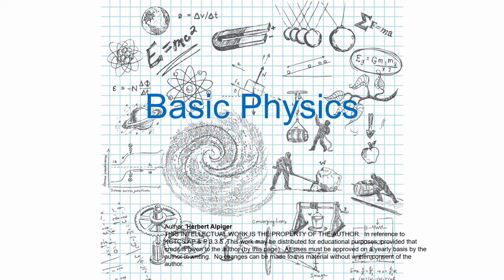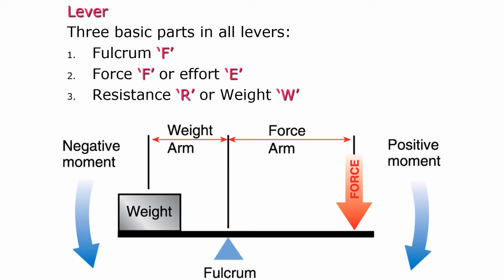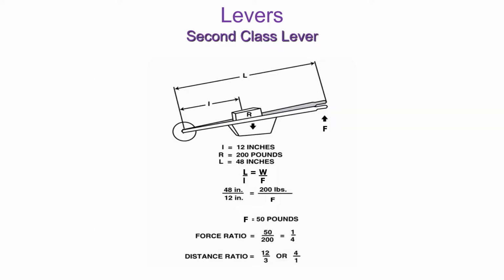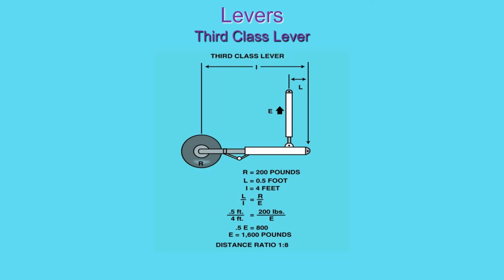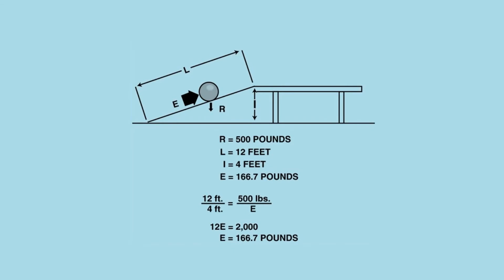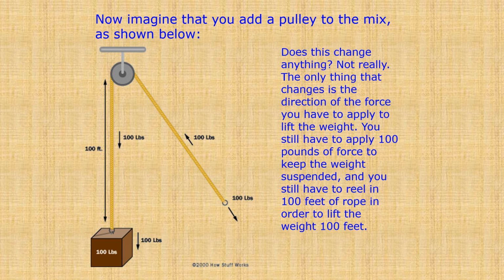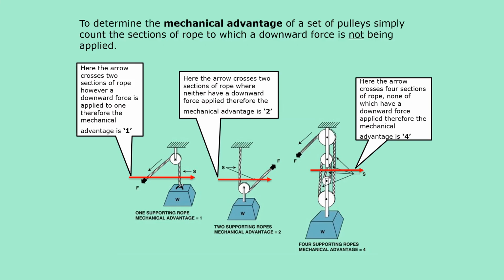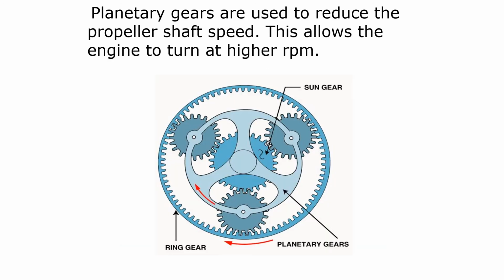Lesson III Simple Machines